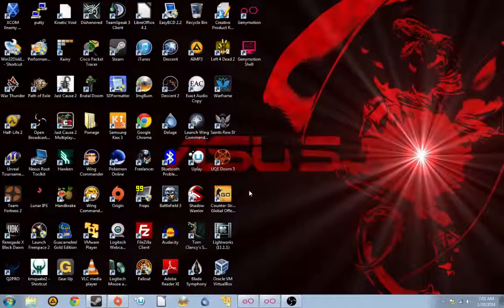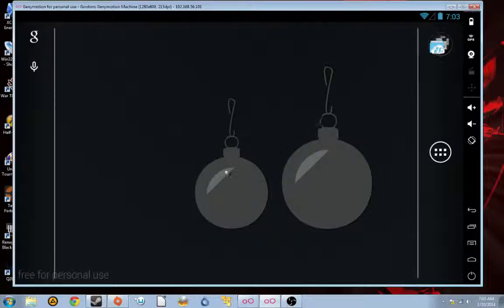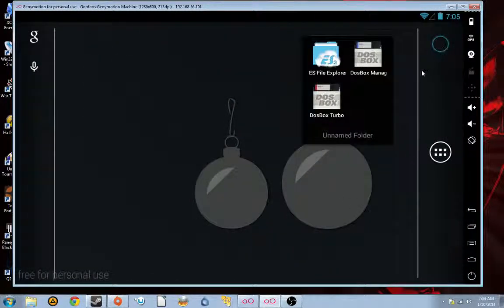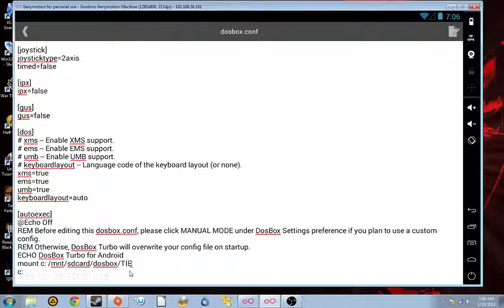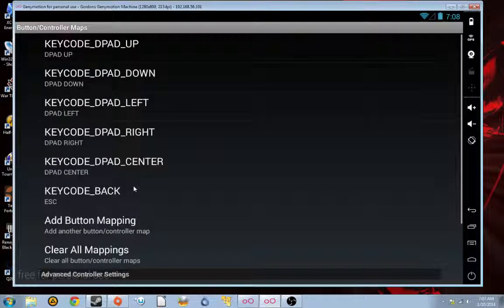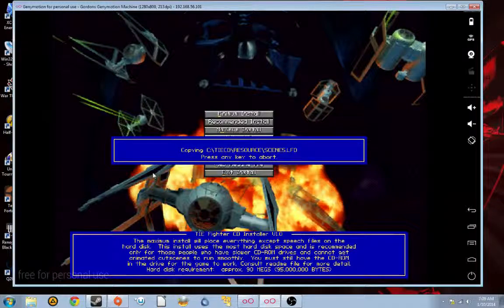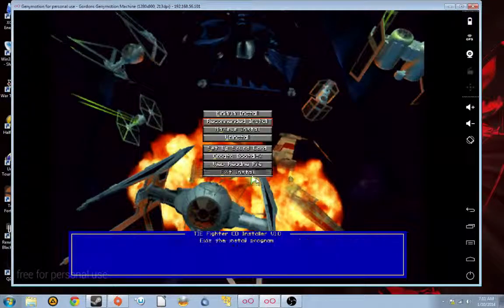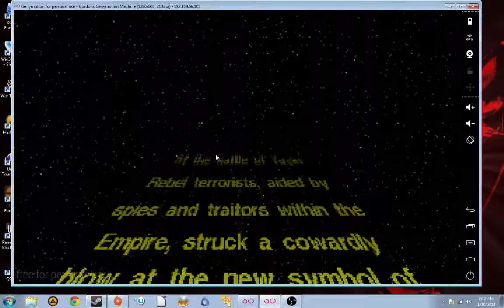ZOMG! TIE FIGHTER ON ANDROID TUTORIAL!!111!!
In this epic sequel to my Tie Fighter on Android video, we'll have a look on how to install this classic game on DosBox Turbo. Dive right in and have a looksie!